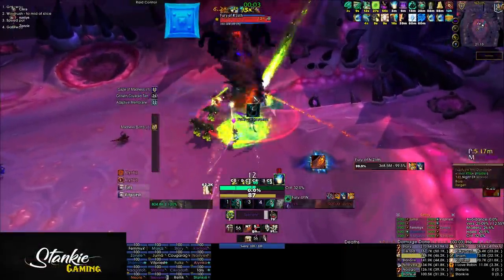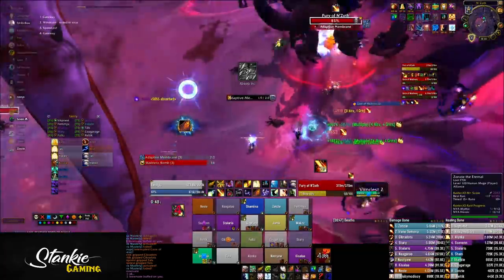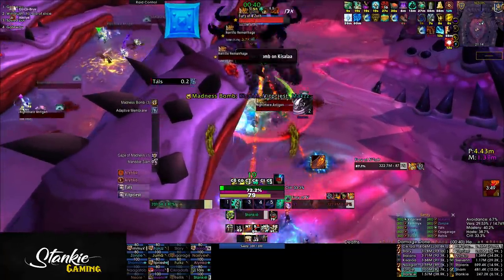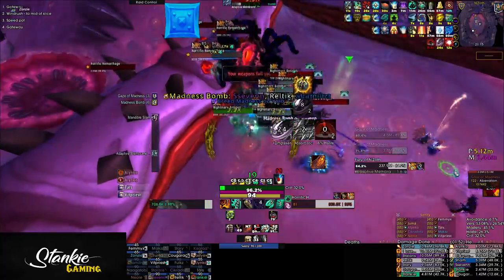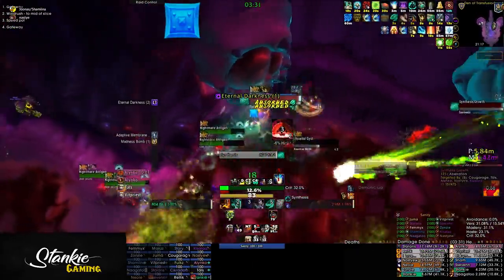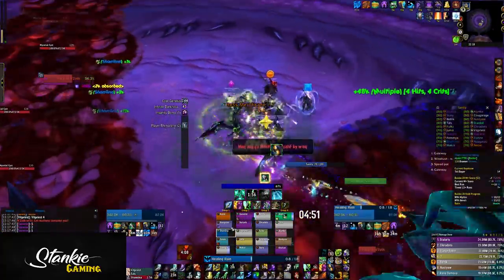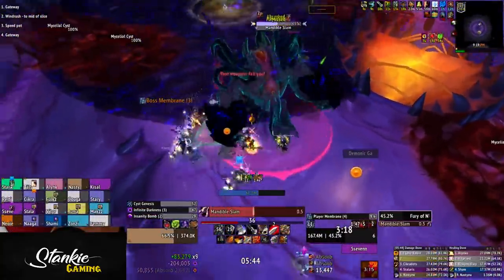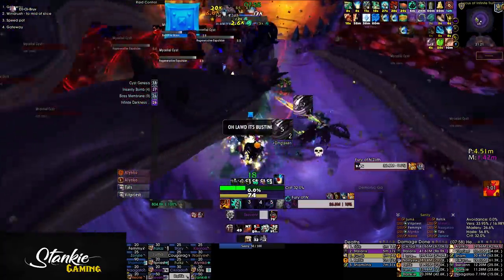Mythic Carapace of N'zoth - Guide | Ny'alotha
Everything you need to know about Carapace on Mythic!
Going over all the mechanics, how to deal with 'em and our overall tactic for this encounter!